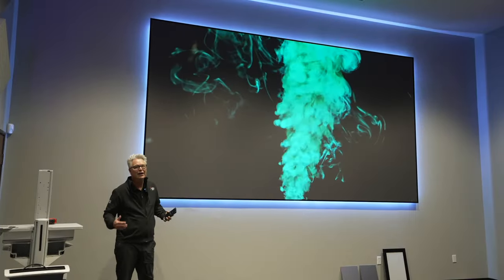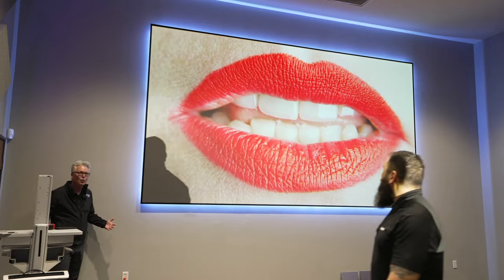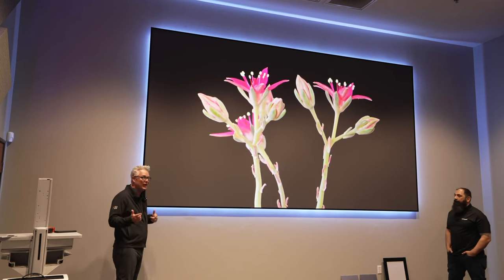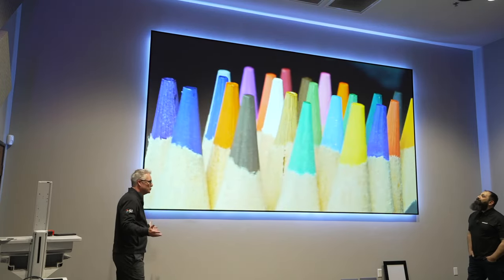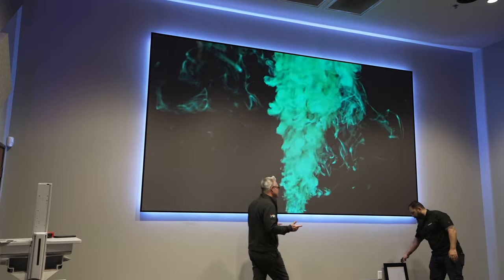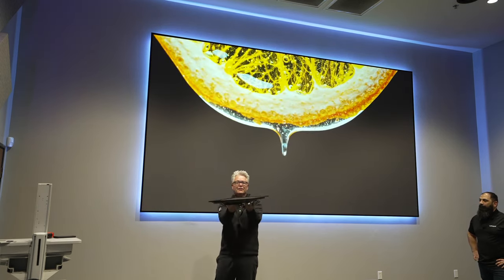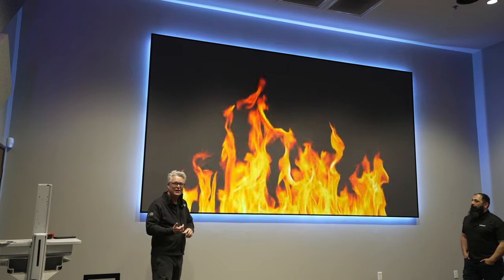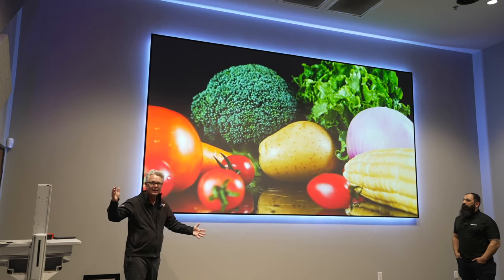In Depth GRID HIFI - Carbon Black Projection Screen - Barco UDX-4K32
Get an in depth deep dive on the Carbon Black projector screen with Dr Chris Mata from GRID HIFI on the Barco UDX-4K32 projector!